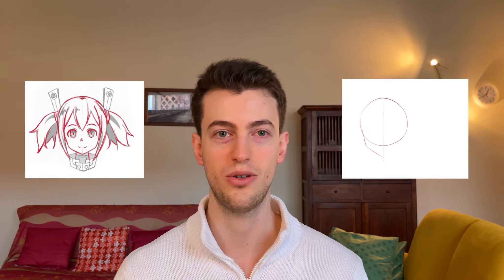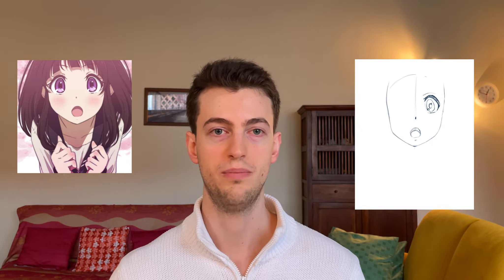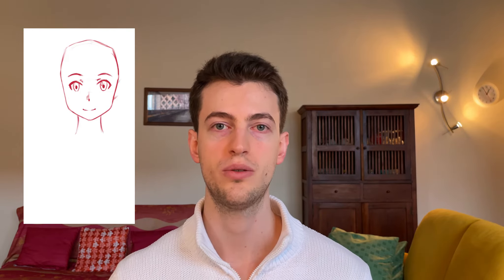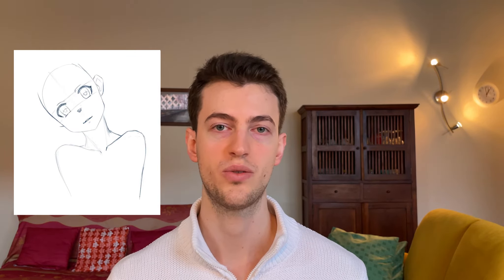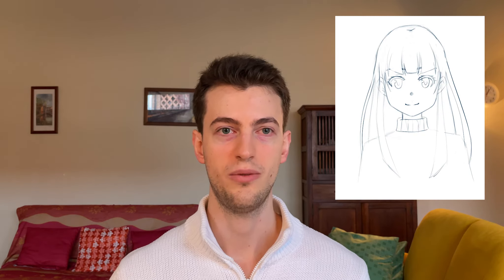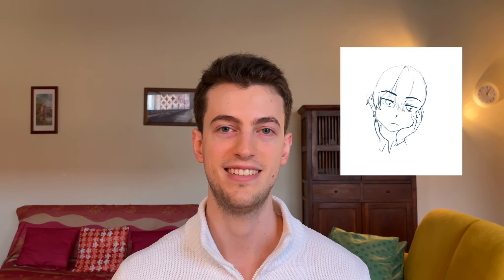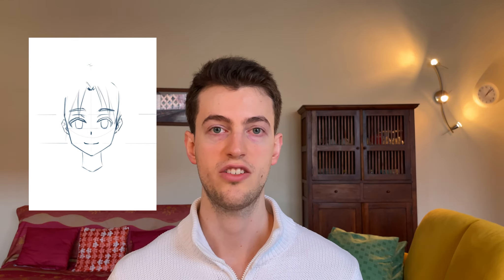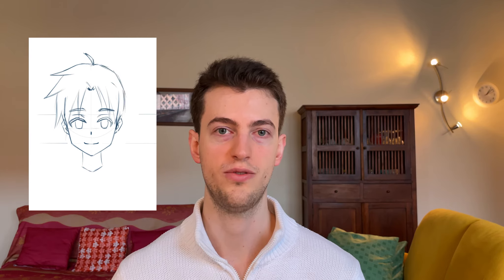Drawing Manga and Anime Faces: Front View | Journey To Pro Week 1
Hi everyone! Welcome to the first week of our artistic journey!

In this video I’ll cover how I go about drawing faces, specifically front views, in a manga / anime style. I will also share some tips and insights that might be helpful to keep in mind when drawing portraits like these. I hope you’ll find the video helpful and that it will inspire you to draw more :)

If you want to see more drawings and time-lapses you can find me on both Twitter and Instagram @TheArtOfAlan

If you’re interested the anime I showed in the video are:
-Sword Art Online
-Hyouka